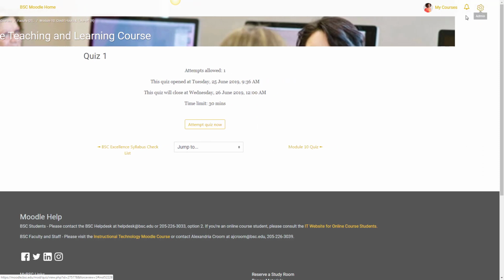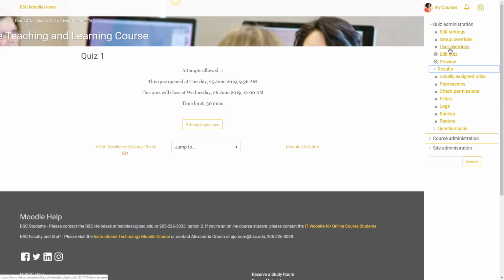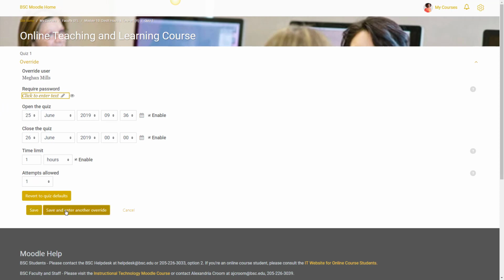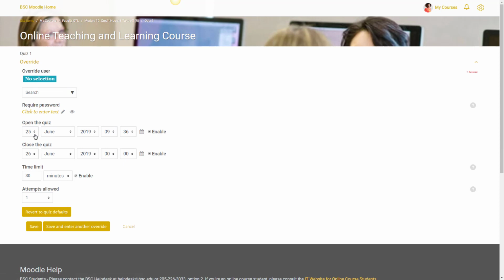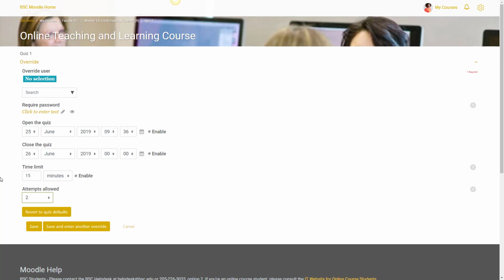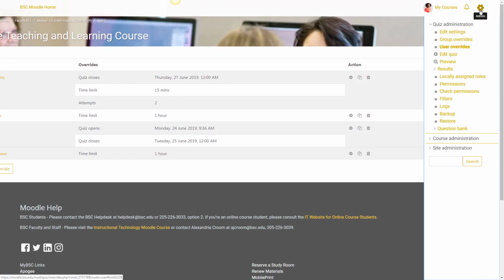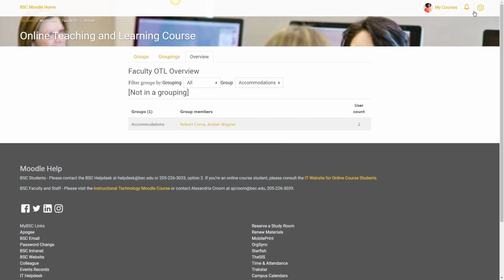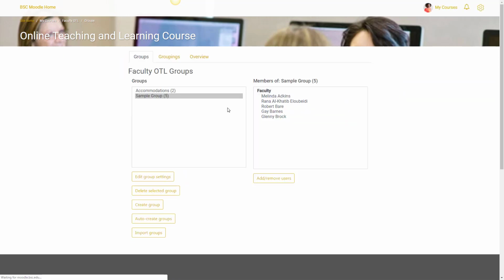Moodle Quiz: User Overrides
Give students with accommodations extended time or reopen a quiz for a specific student.